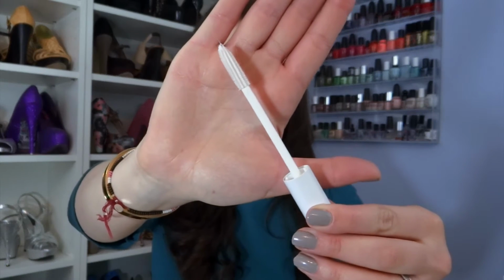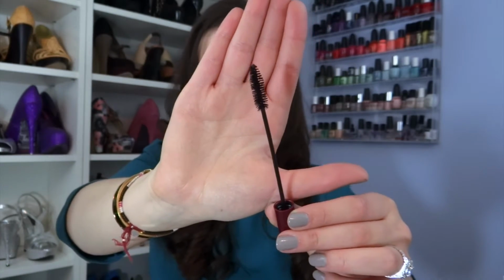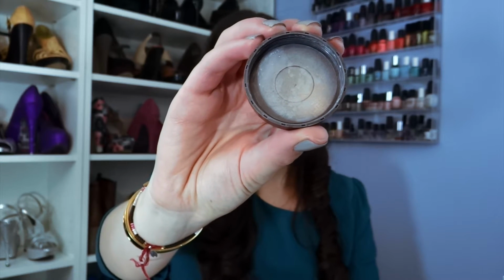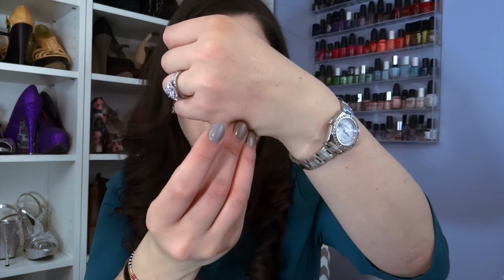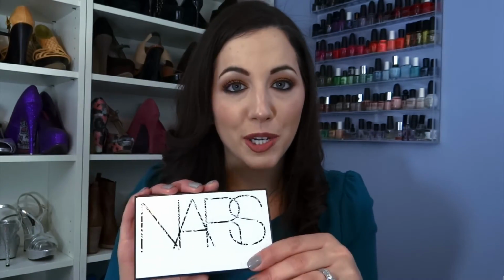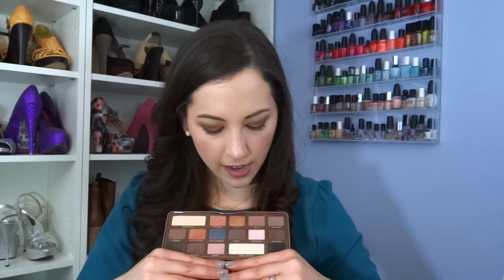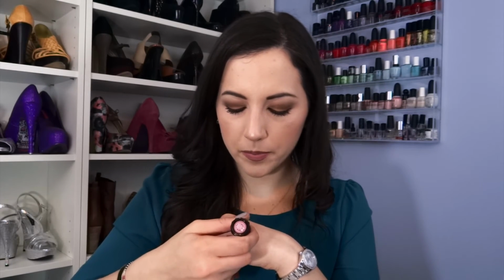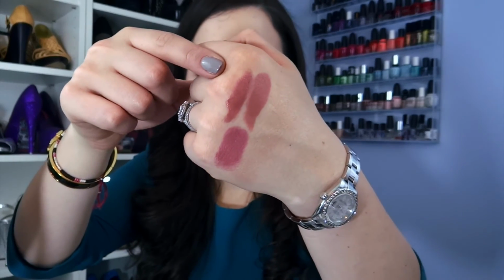January 2015 Beauty Favorites!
★ FEATURED PRODUCTS ★
- Becca Ultimate Coverage Complexion Crème in Buttercup
- Dior Diorshow Maximizer Lash Plumping Serum
- MAC Haute & Naughty Too Black Lash Mascara
- Laura Mercier Secret Undereye Brightening Powder
- Becca One Perfecting Brush
- NARS Virtual Domination Cheek Palette
- Too Faced Semi Sweet Chocolate Bar Palette
- NARS Audacious Lipstick in Barbara
- Kat Von D Studded Kiss Lipstick in Lovecraft
- MAC Prrr Lipglass
- MAC Midimauve Lipstick

- Foundation: Becca Ultimate Coverage Complexion Crème in Buttercup
- Concealer: Bobbi Brown Corrector, MAC Pro-Longwear NW20, set with Laura Mercier Secret Undereye Brightening Powder
- Bronzer: NARS Laguna
- Blush: NARS Final Cut, Hourglass Ambient Lighting Palette
- Highlighter: Becca Opal
- Brows: IT Cosmetics Brow Power Universal Pencil
- Eyeshadow: Too Faced Semi Sweet Chocolate Bar Palette
- Lashes: Dior Diorshow Maximizer Lash Plumping Serum, MAC Haute & Naughty Mascara, Too Faced Better than Sex Mascara, Clinique Bottom Lash Mascara
- Eyeliner: MAC Technakohl Graphblack Liner
- Lips: NARS Audacious Lipstick in Barbara, Rimmel Exaggerate Lip Liner in Epic

All products mentioned in this video were purchased by me.

xoxo Annie